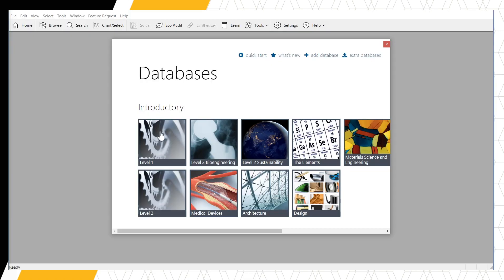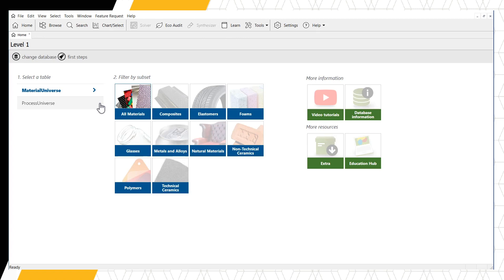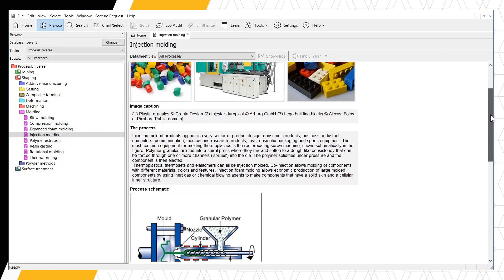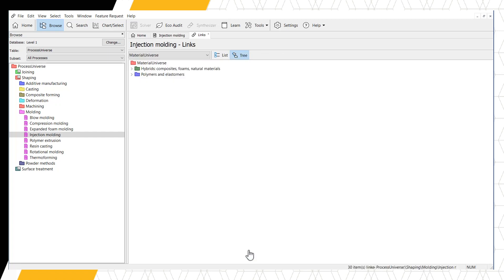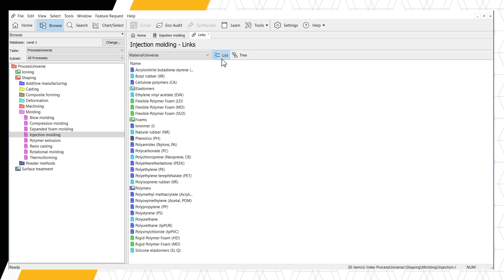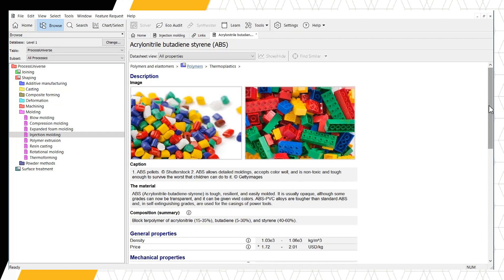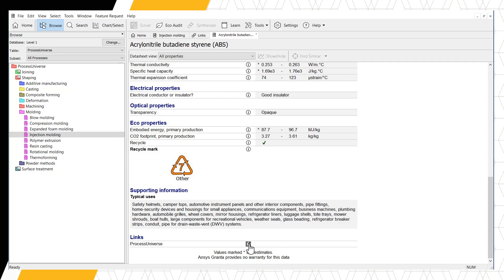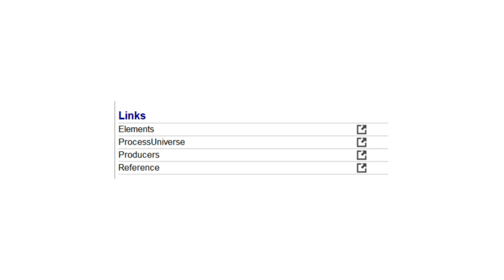Browsing the Links in Ansys Granta EduPack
Ansys Granta EduPack can be used to create visual material property charts for deeper understanding as well as an integral step in materials selection. This tutorial focuses on showcasing how the data is linked within the software using the Browse feature To learn more about Ansys Granta EduPack